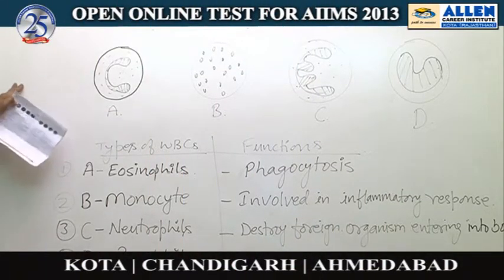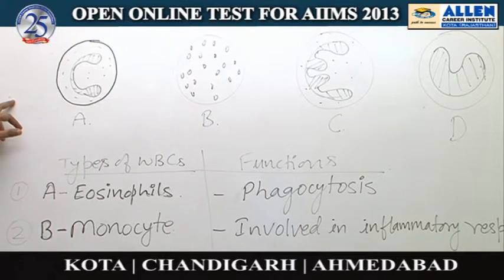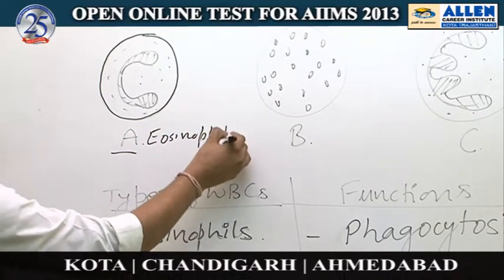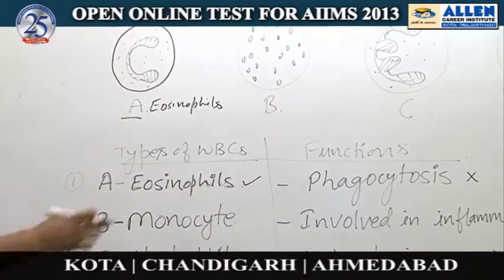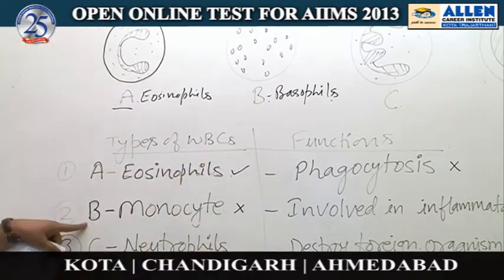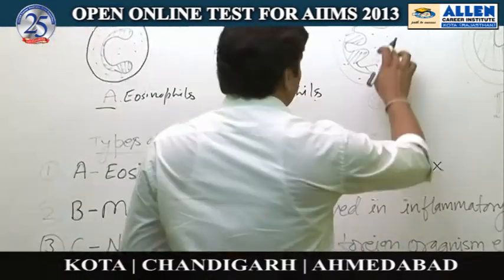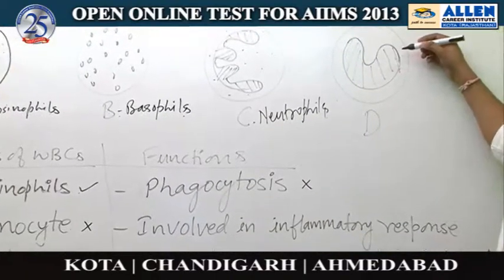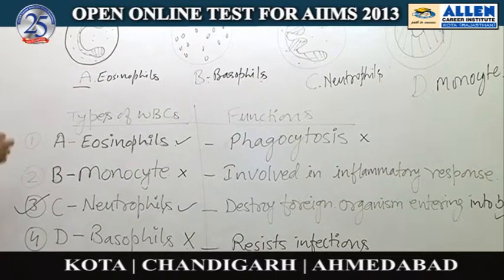Biology Ques: 114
Video Solutions for All India Open Online Test for AIIMS,
conducted by ALLEN Career Institute Kota from 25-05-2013 to 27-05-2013.
Subject: Biology
Question nos.114
Solutions done by -Narendra Kumar Yadav Sir ( Faculty -ALLEN Career Institute )